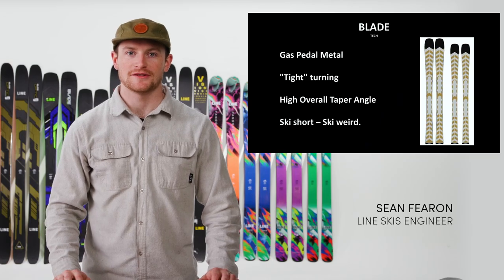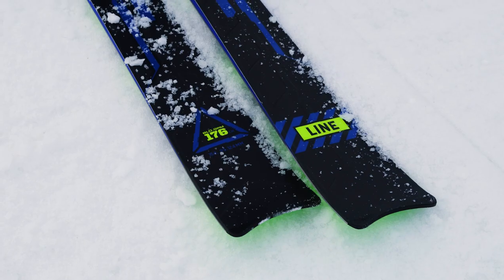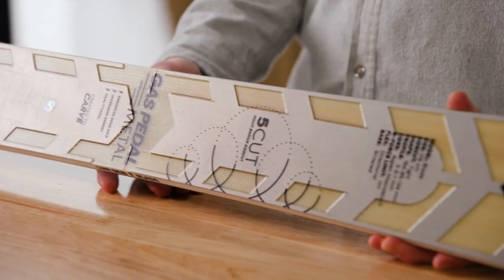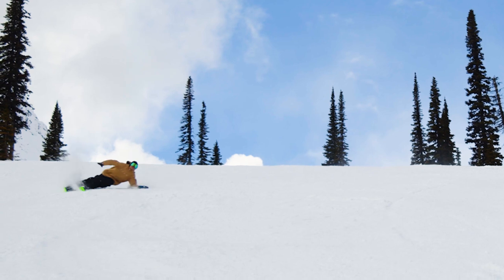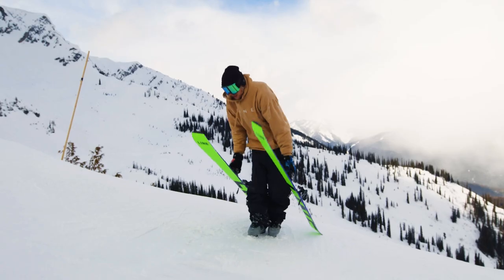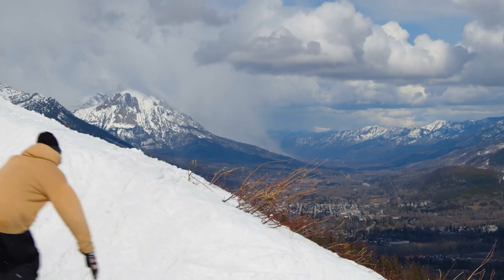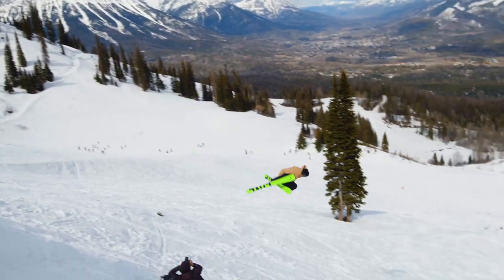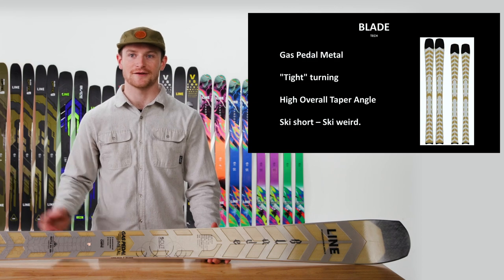LINE 2023/2024 Blade Skis Tech Talk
Listen in as Head LINE Skis Engineer Sean Fearon goes over the tech found in the LINE Blade.

The skis that will change how you rip down the mountain, the Blade is your go-to ski when you want to have a ridiculous amount of fun at the resort. A Gas Pedal Metal™ layup allows these skis to charge through any condition, while a super tight sidecut offers the ability to turn on a dime. Pair this with a surprising amount of playfulness, and you've got one set of skis that will empower you to ski weird, ski different, and ski morefunner.

Check out a few of the superpowers found on the LINE Blade below!

Gas Pedal Metal
Titanal focused across the ski width provides increased edge grip and torsional stability while maintaining a lively feel along the length of the ski. Two independent tip and tail Titanal pieces add extra power and energy.

Lively and Playful Core
The sidewall construction offers Ultra-High Density Polyethylene vertical walls over the edges that absorb vibrations and provide robust energy transmission, with a core that's 100% Aspen for the lightest, most nimble ski feeling.

Built for Stability & Power:
FIVE different radiuses are blended into the ski’s sidecut. The result? A wide variety of turn shapes and an intuitive feel. The tip and tail lift away from the snow to bring the contact points closer to the center of the ski. This increases a ski's lift in deep snow and allows it to engage more quickly on a hardpack when rolled over on the edge. The softer tip floats & initiates turns quickly, while the stiffer tail provides power, stability & high speed control.